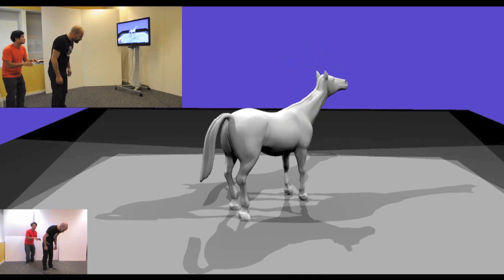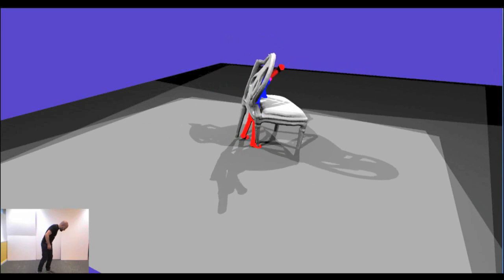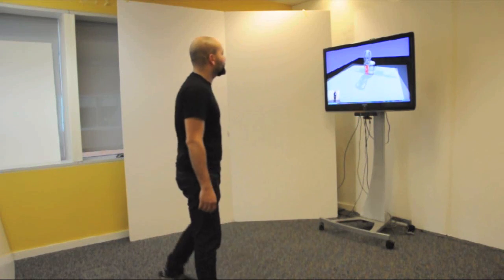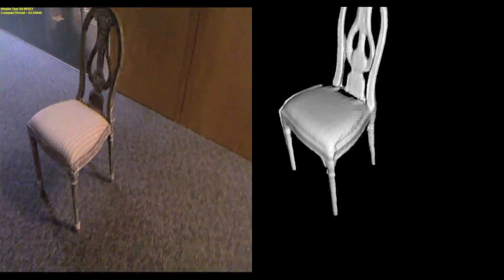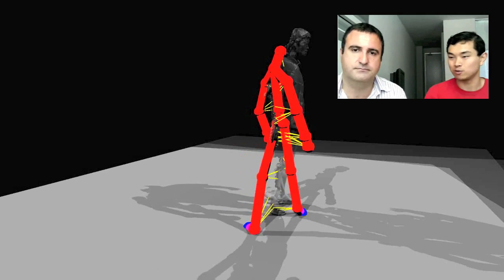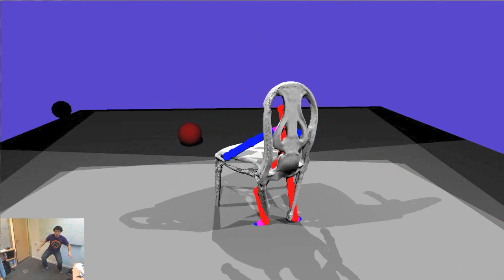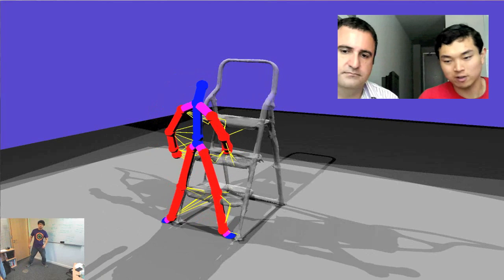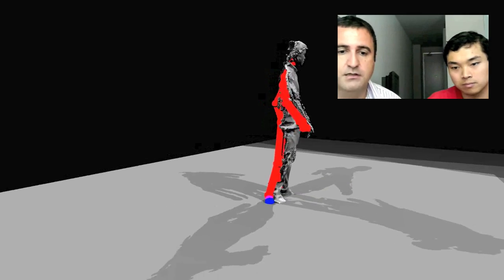Microsoft KinEtre Lets You Possess People, Inanimate Objects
Kinect technique lets your body control virtual avatars of things around your house.

Ever wanted to make your bookshelf shake its booty just by shaking your own? Graphics gurus at Microsoft Research have a new system that will let you do just that—possess other inanimate objects around your house or even make images of other people move. The KinÊtre project starts with a KinectFusion scan of an object or person and then animates the image using your own body as a guide.